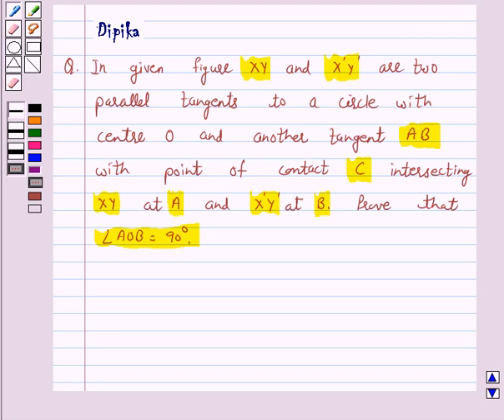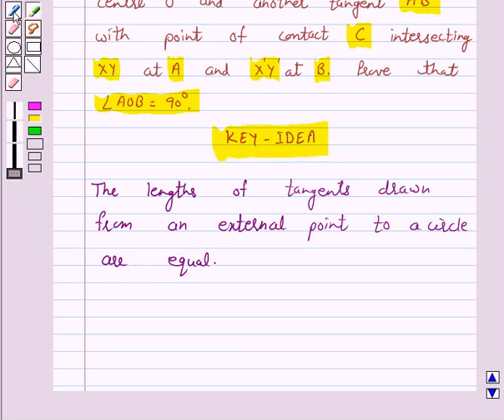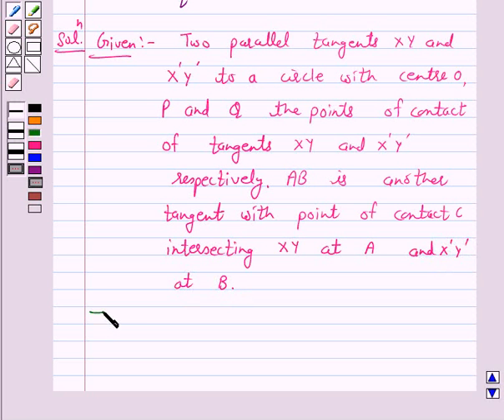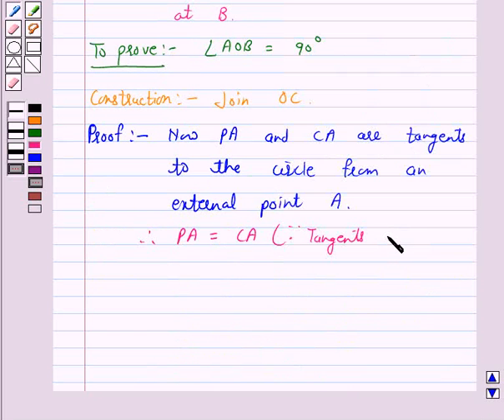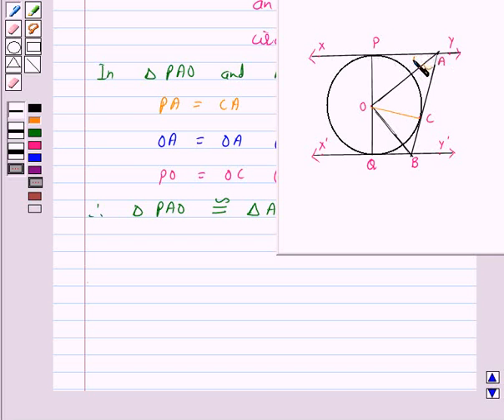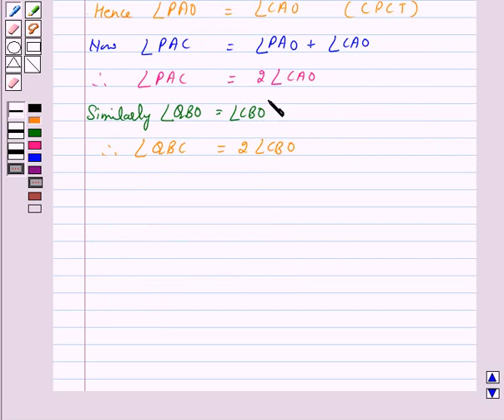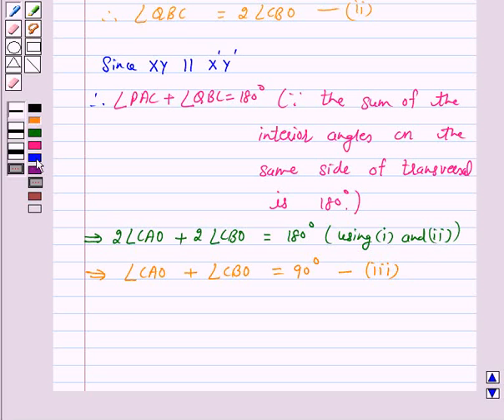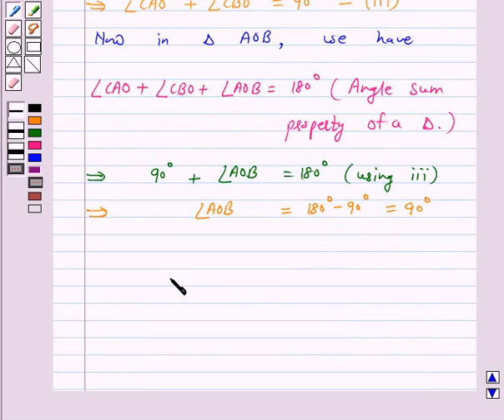Maths X NCERT 2007 10 10 2 9